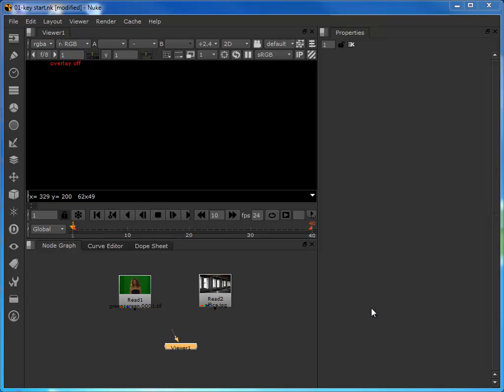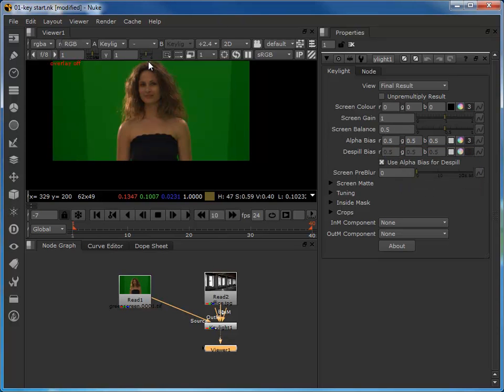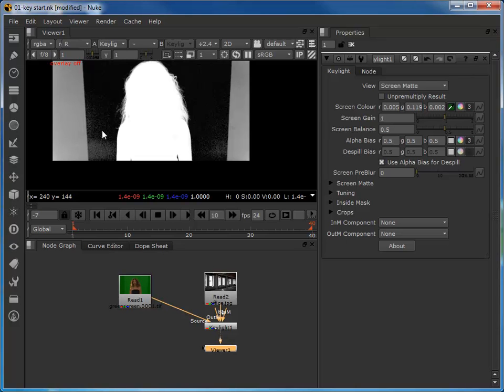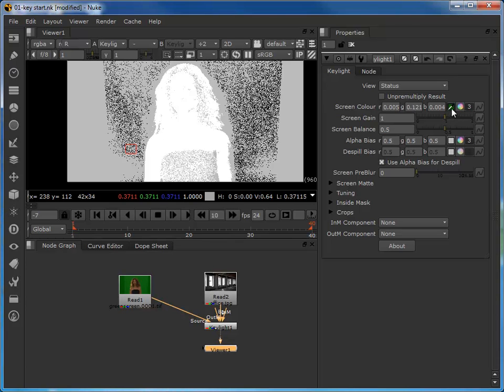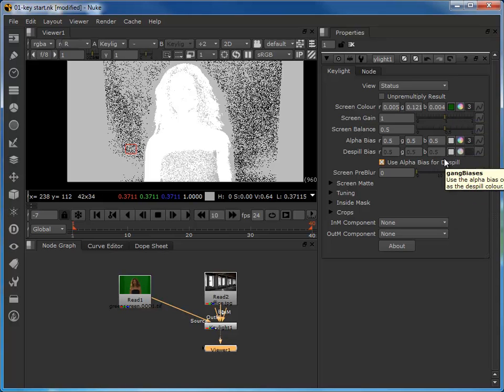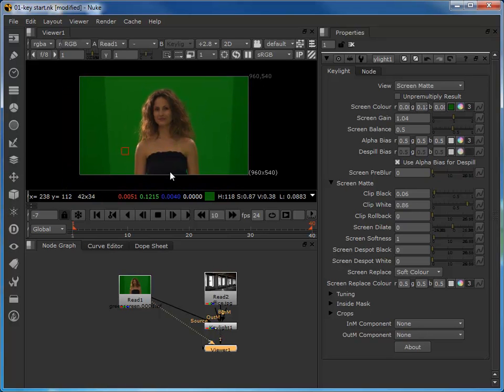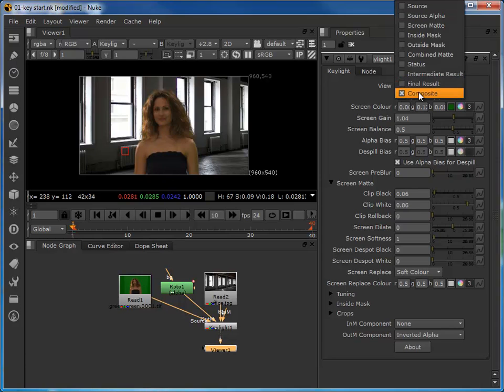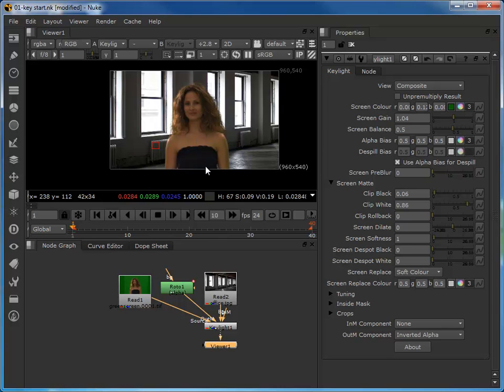Keying in Nuke: Part 1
Basic Colour Key using Keylight in Nuke